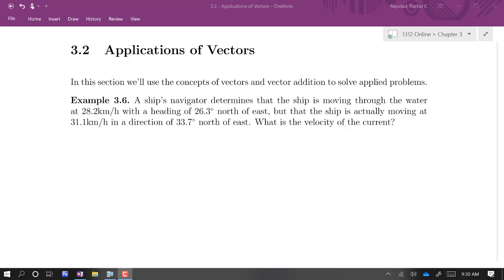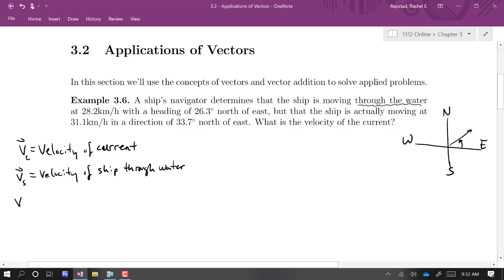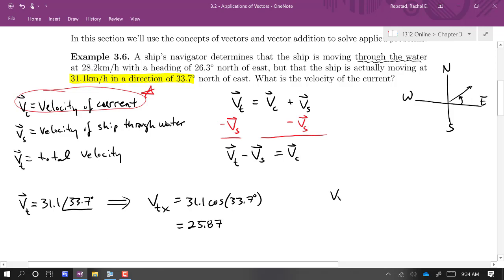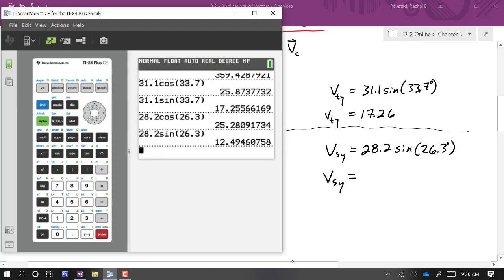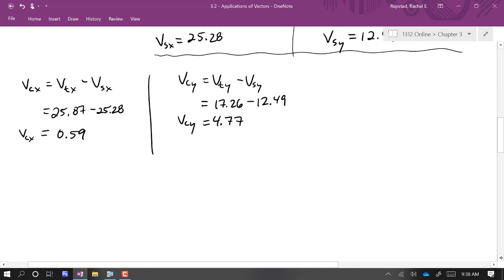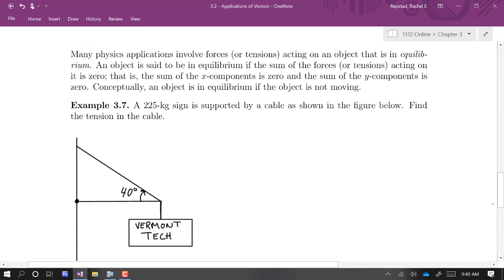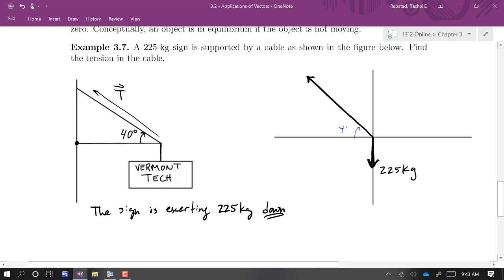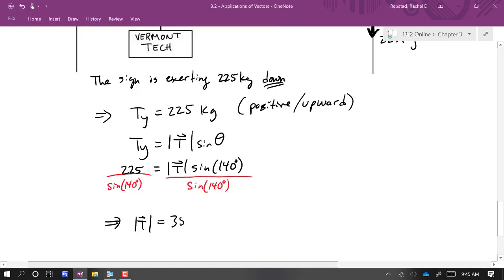MAT-1312 - 3.2 - Vector Applications